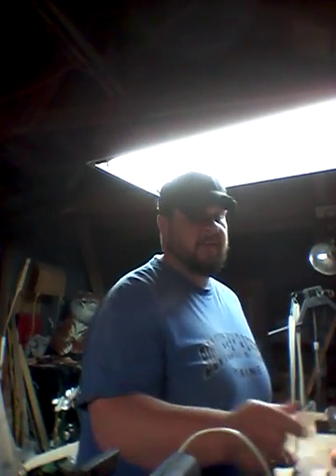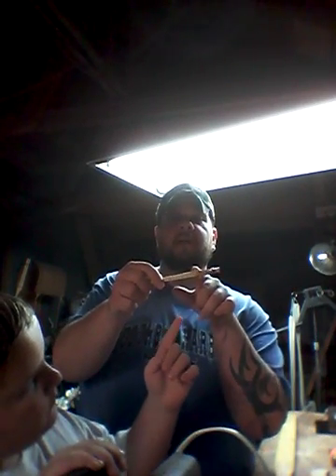Making Turkish bow part 2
The second installment of the Turkish bow build and see if you can catch my fantastic math lol